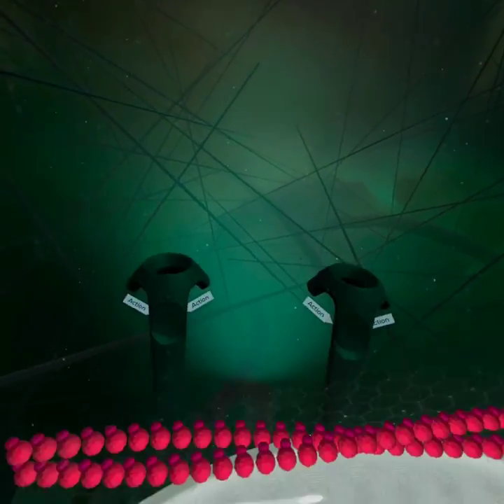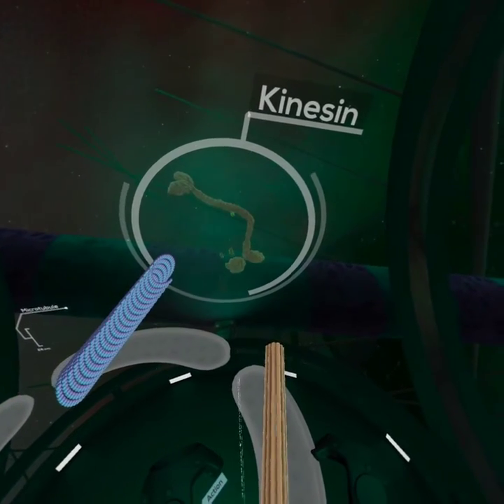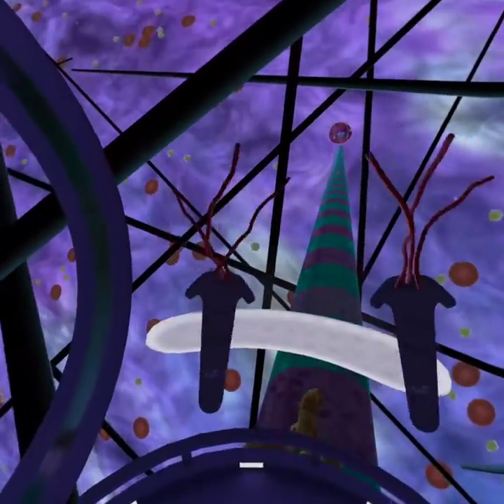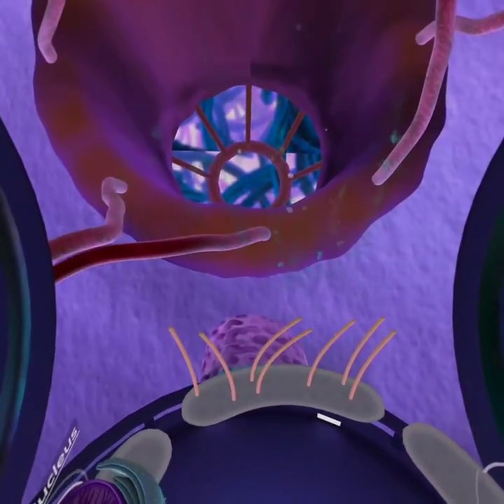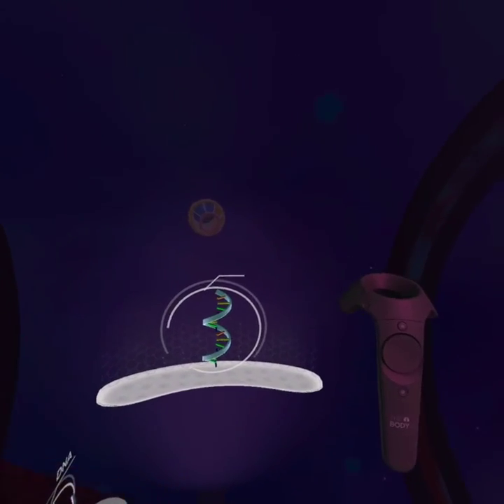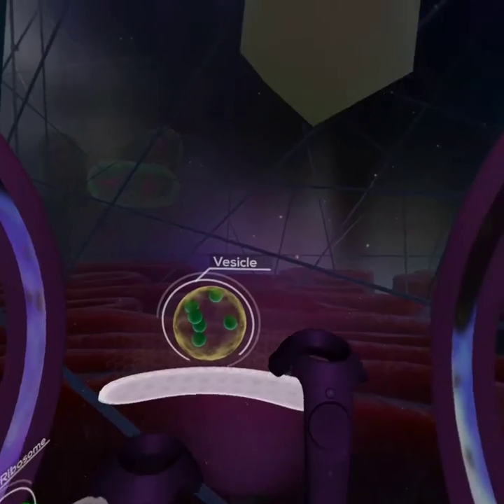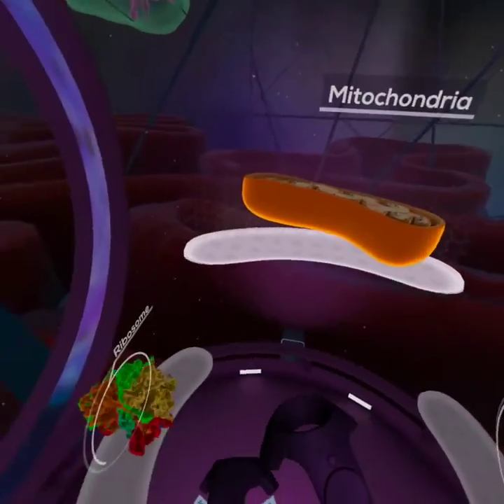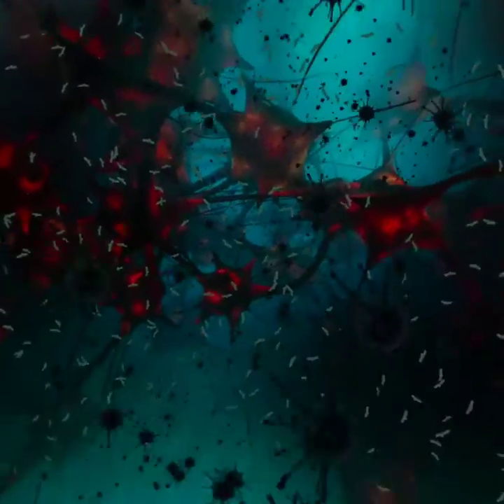VR Anatomy streamed on the Oculus Quest with virtual desktop.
A small demo of virtual anatomy.